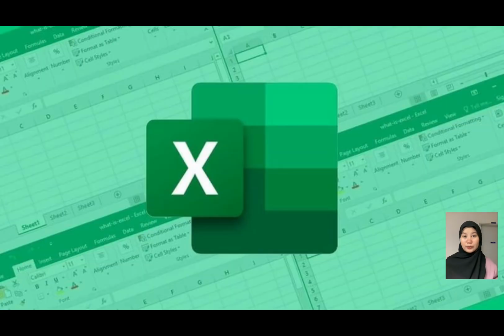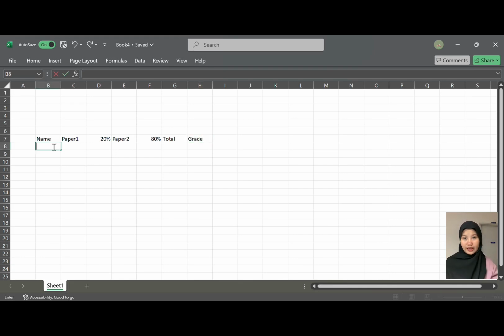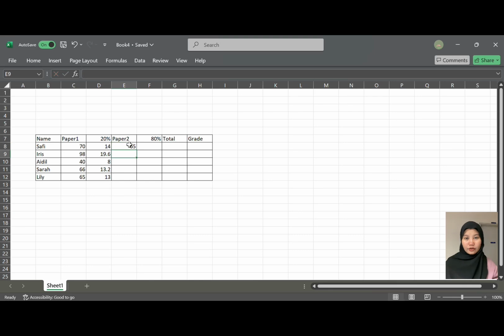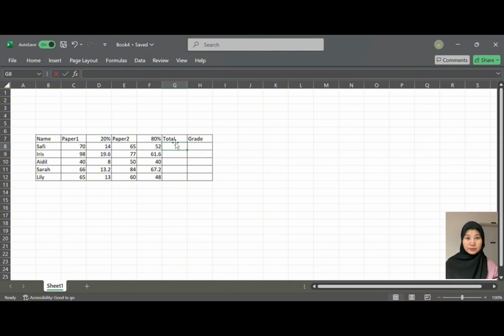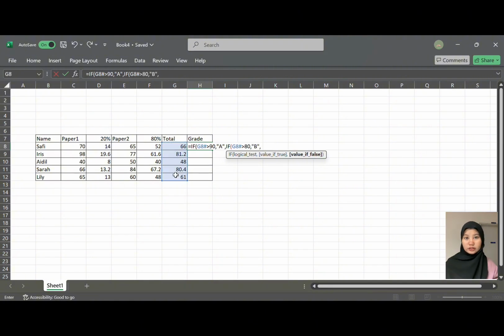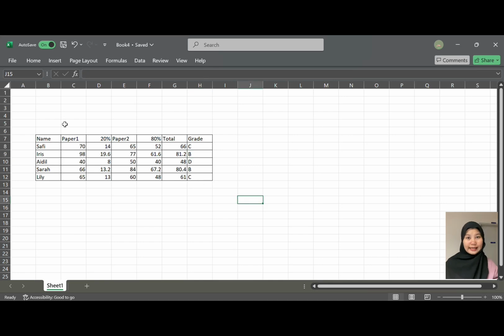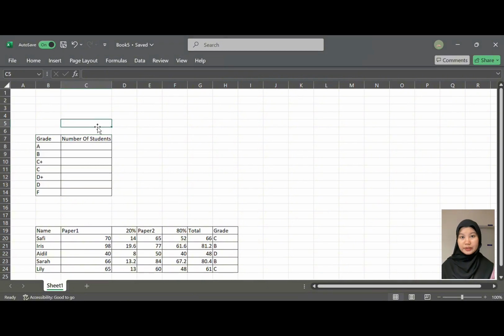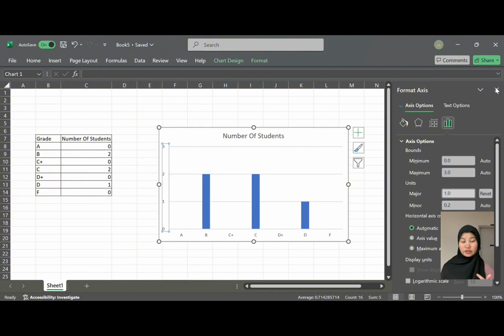CSC COMMUNITY SERVICE